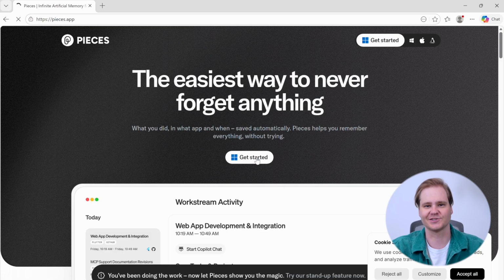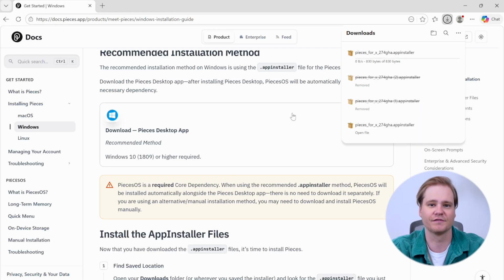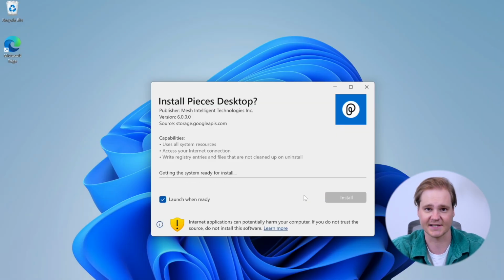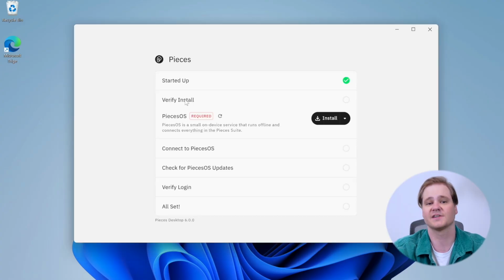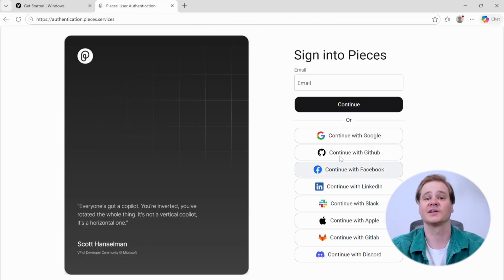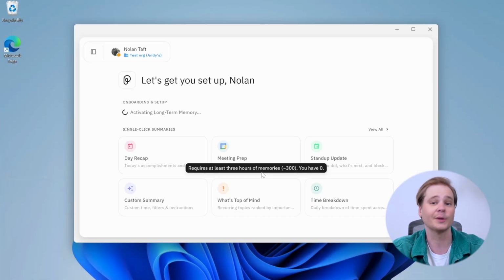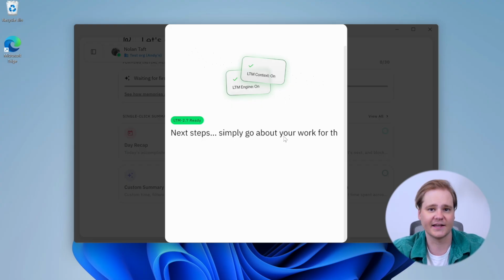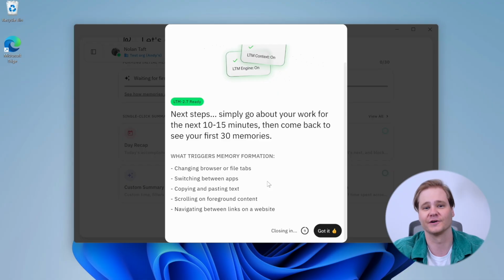How to Install Pieces on Windows